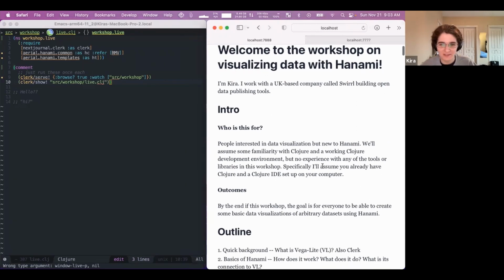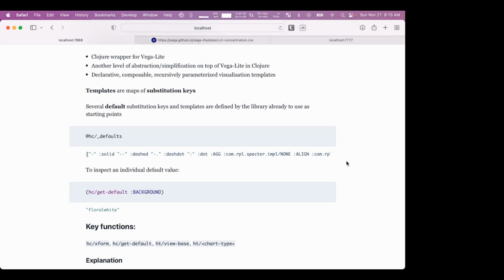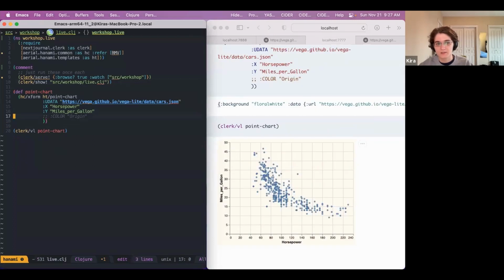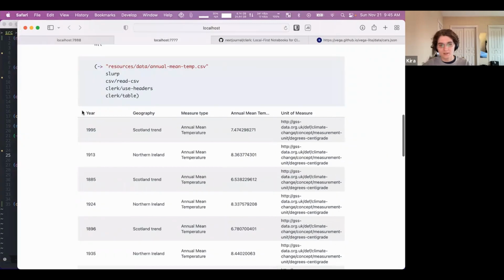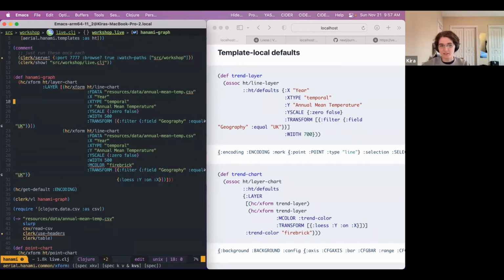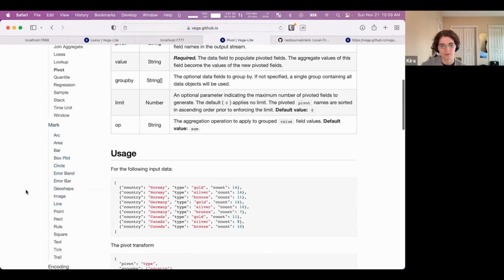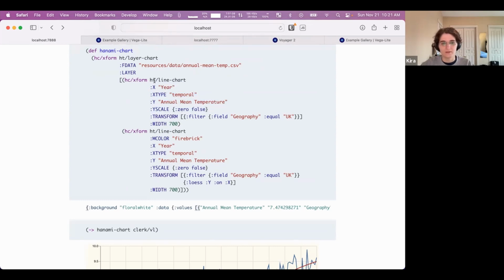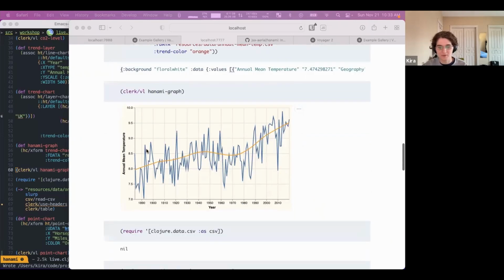re:Clojure 2021 workshop: Visualizing Data with Hanami by Kira McLean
In this workshop by Kira McLean, we explored how to visualize simple datasets using Hanami, a Clojure library for creating interactive visualizations built on top of Vega-Lite and Vega. After an explanation of how these tools work, we spent most of our time exploring together.